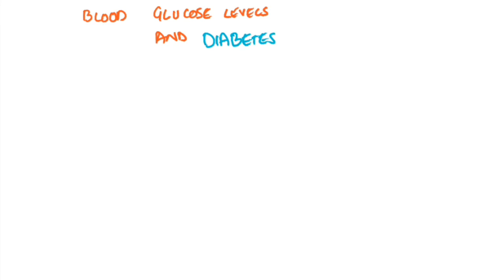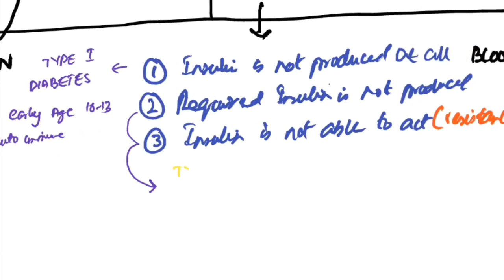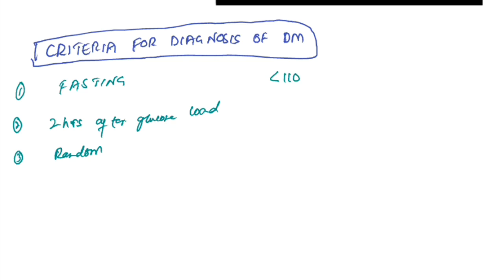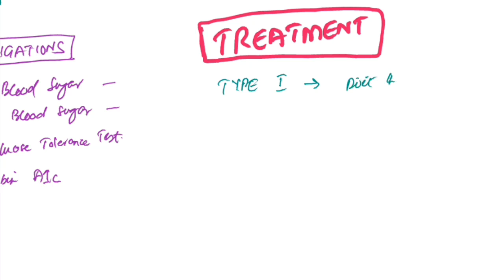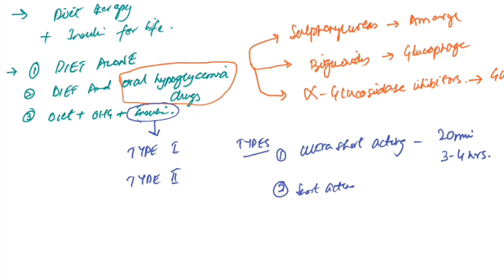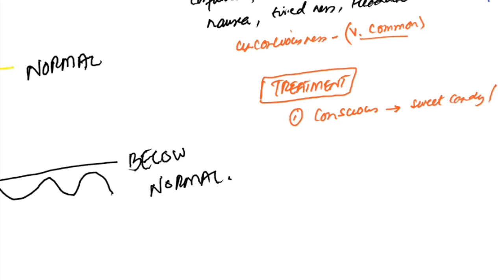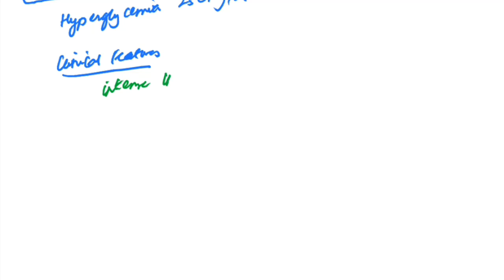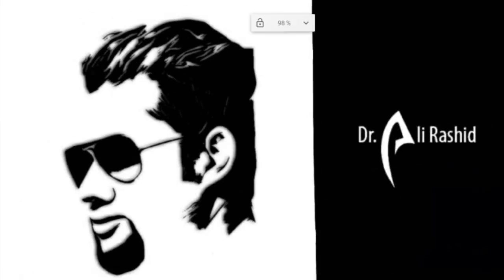Diabetes Overview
For 3rd and Final Year BDS